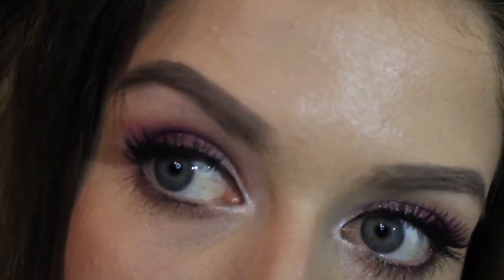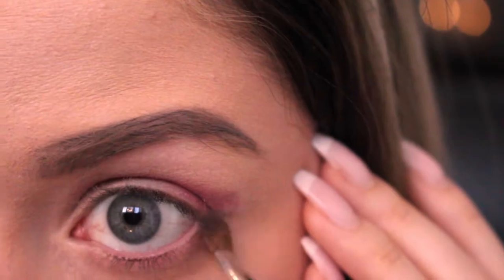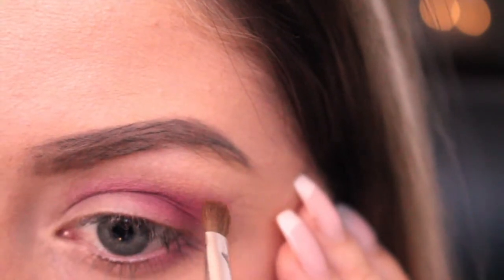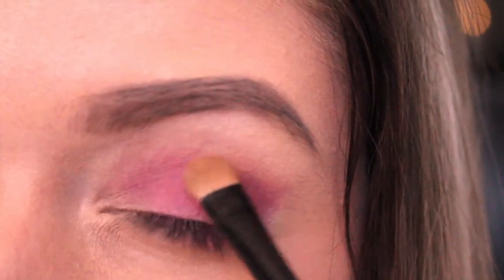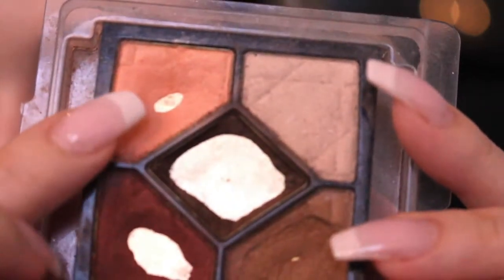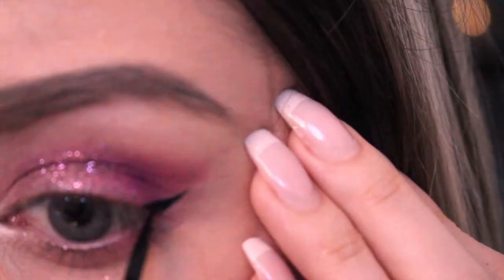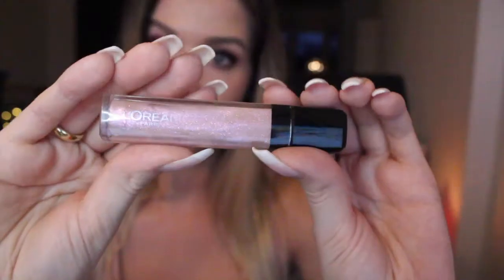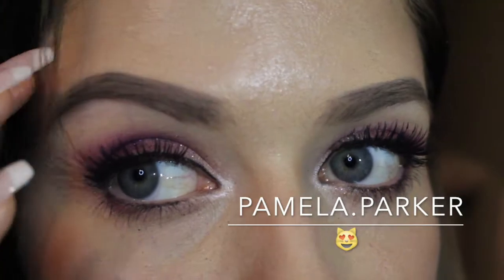Easy Valentines Day Glitter Makeup Tutorial ♥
Hey loves! Please excuse my crappy lighting! I am back and happy to show you this simple makeup tutorial for valentines day! I hope you like it! :) ♥